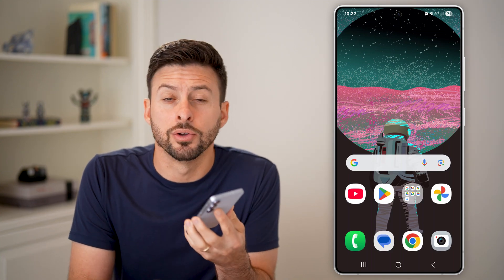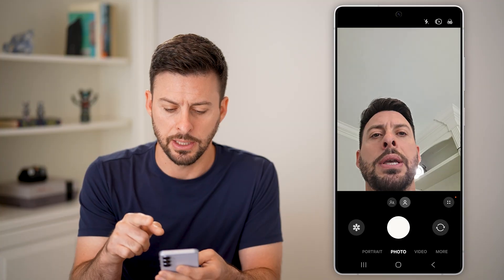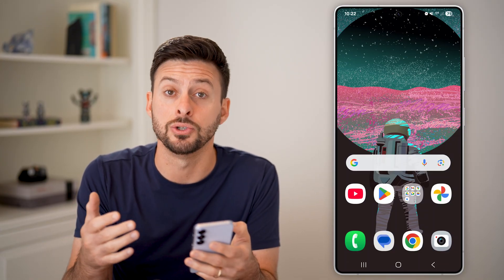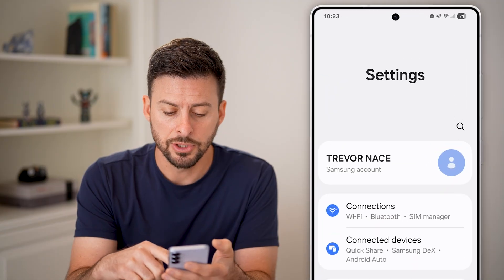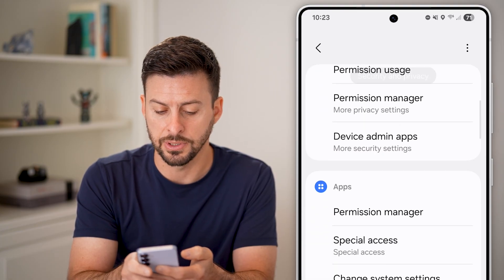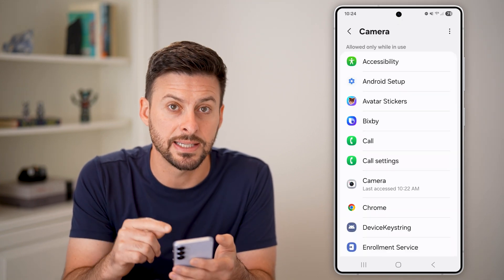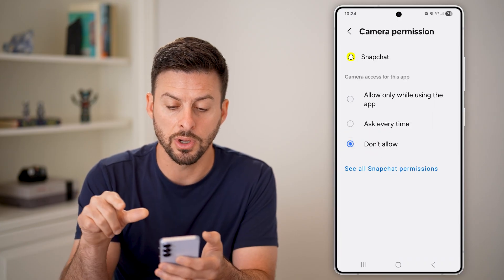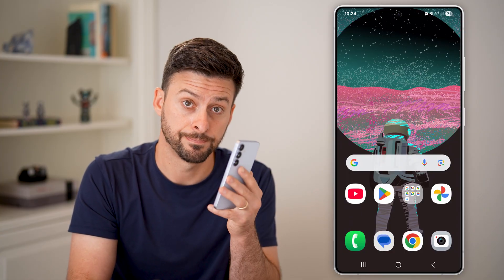How To Turn Off Green Dot On Android Phone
Here's how to turn off the green dot on your Android phone if it pops up and you're not sure why or what's using your camera.